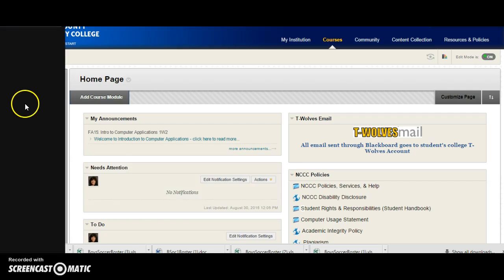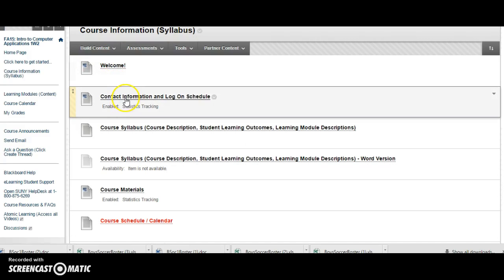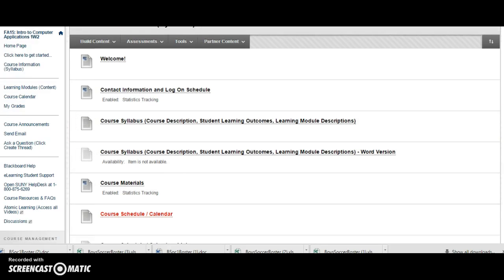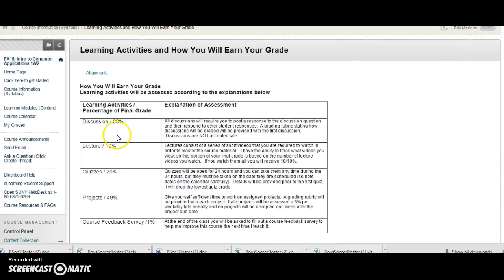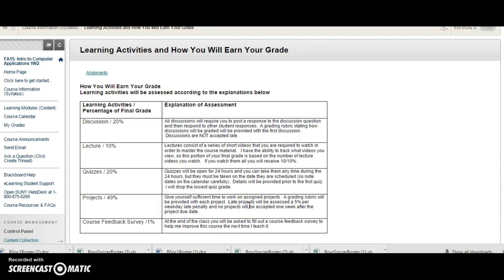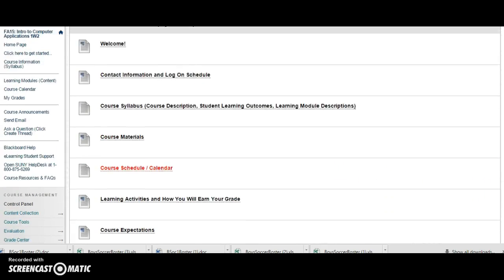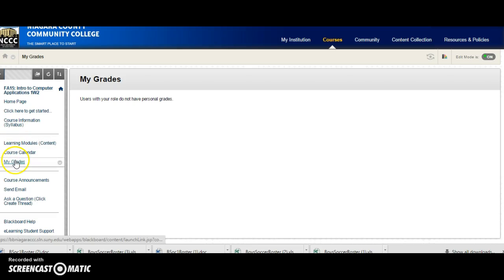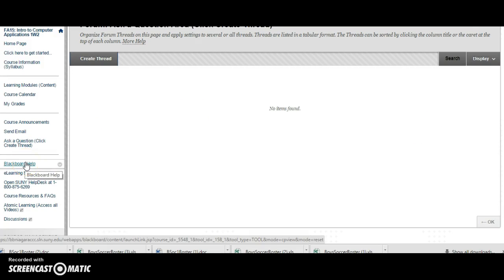Welcome to Introduction to Computer Applications